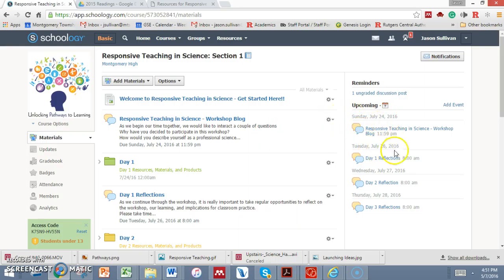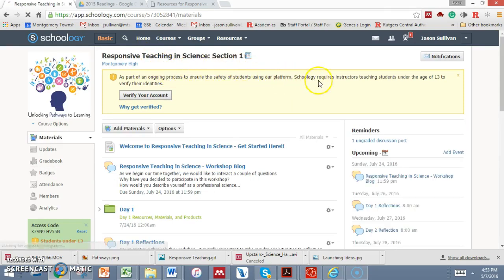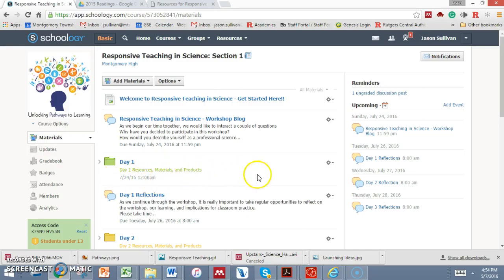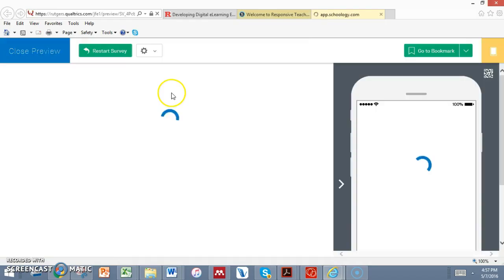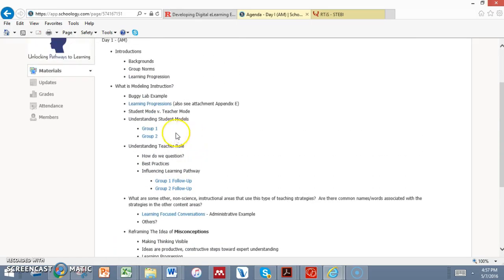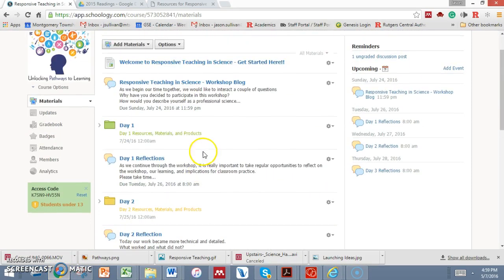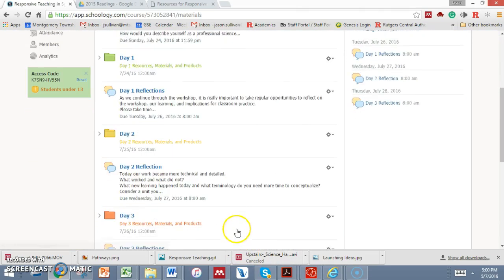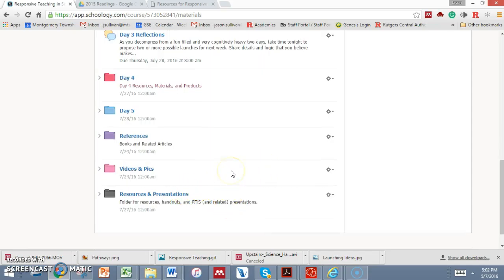eLearning Screen Cast - Sullivan